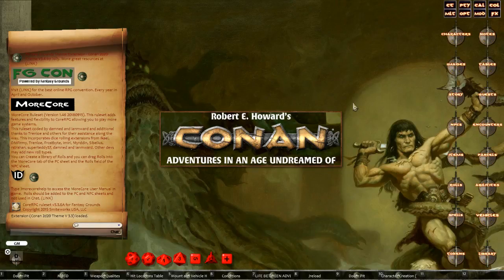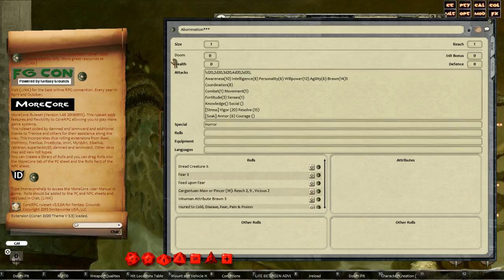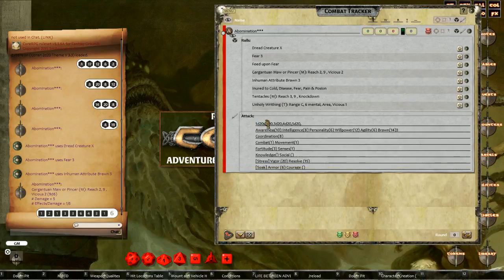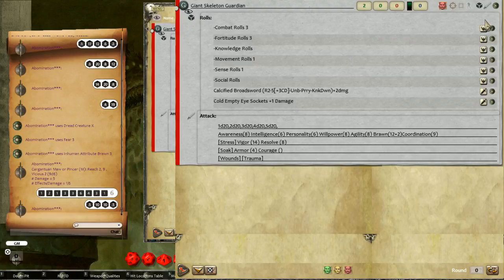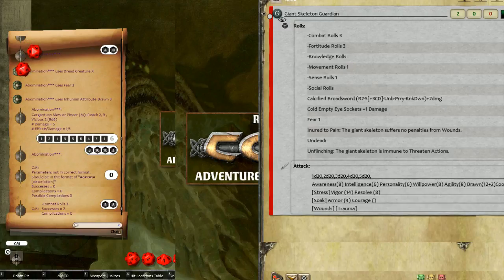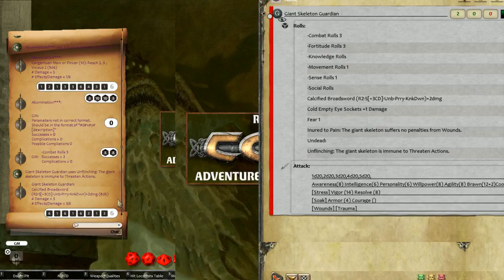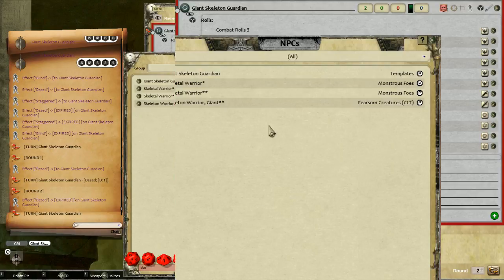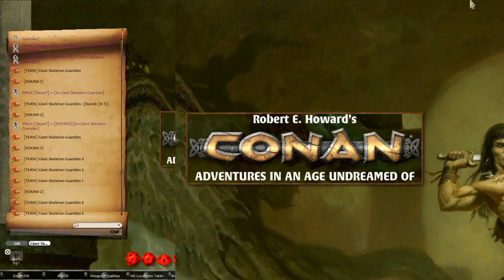The JollyGM on Fantasy Grounds